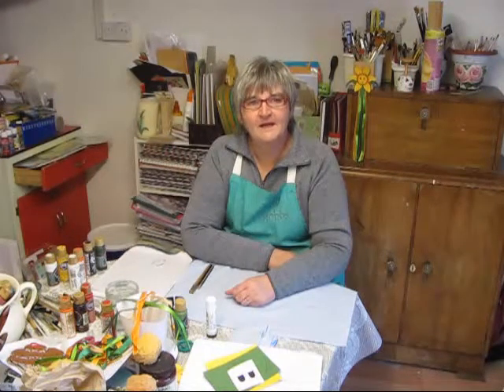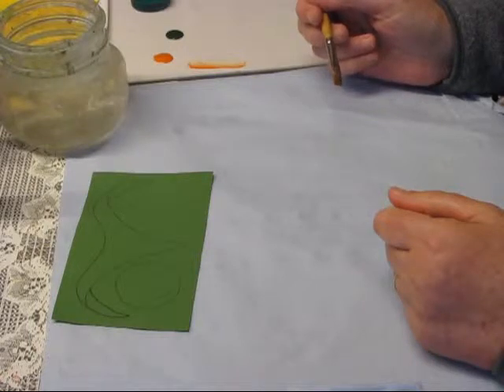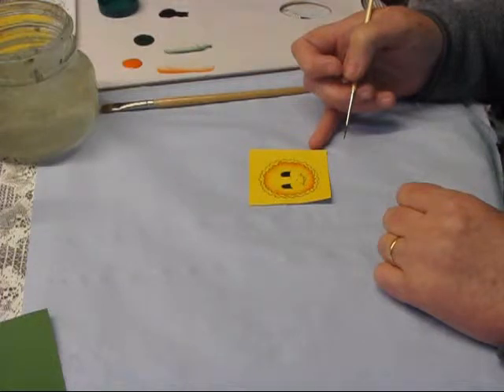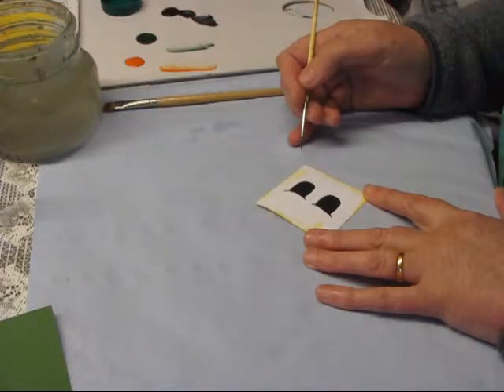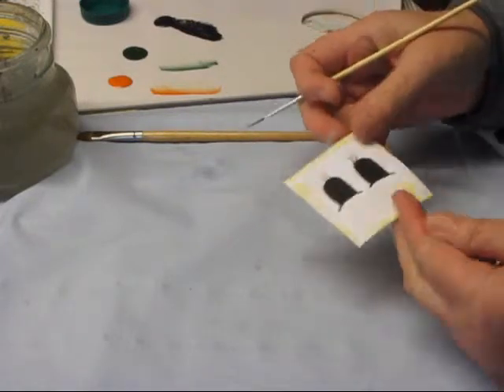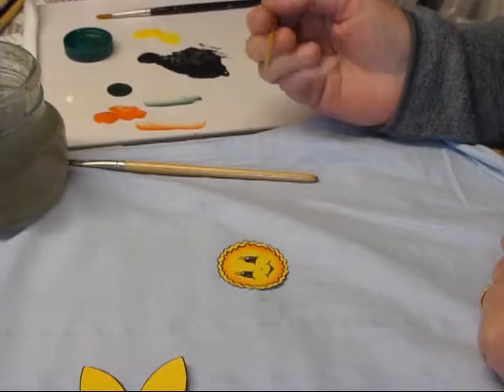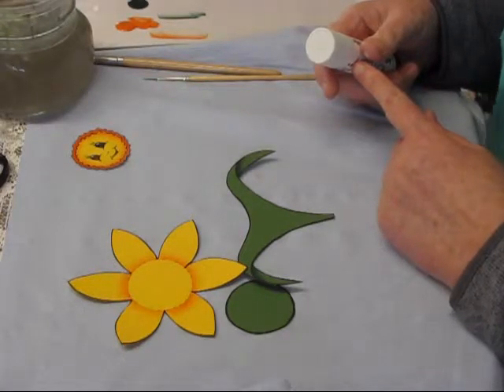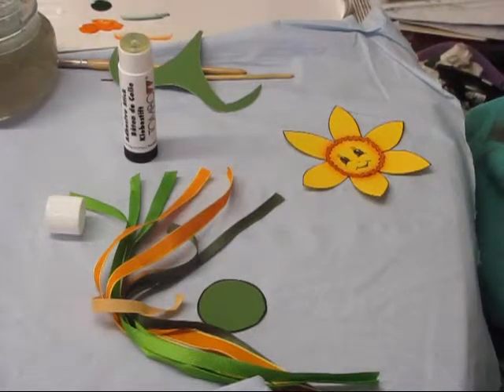Daphne O'Dill Ribbon Doll - Repitition Floating Colour Shading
Daphne O'Dill. Inspired by Ribbon dolls created by Lisa Vollrath -- TenTwoStudios
3 other technique videos relevant to this video Sponge Basecoats :  Tracing & Transferring : Floating Colour - Shading.  Find them on my channel page.
Step by step instructions are included in No 72 of the Decorative & Folk Art Newsletter available to all BADFA members -- Archived on the members only Yahoo Group for more information and how to join visit our